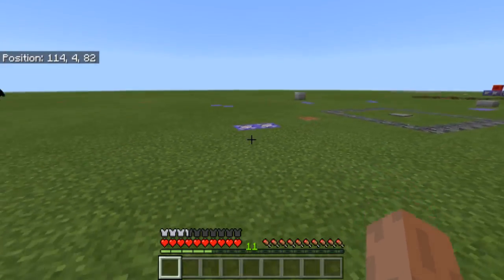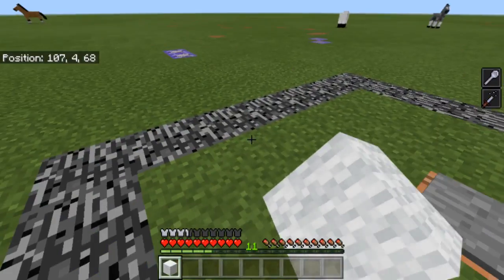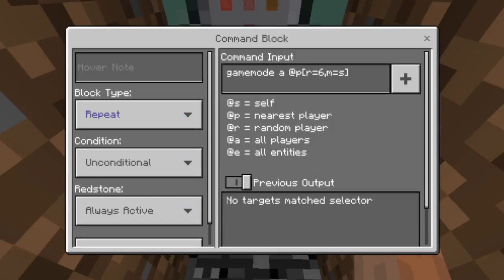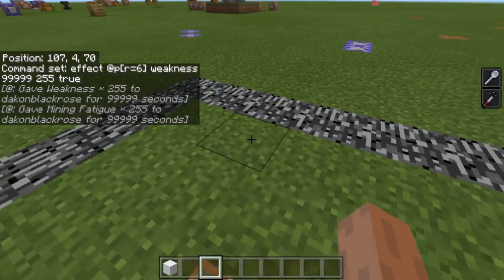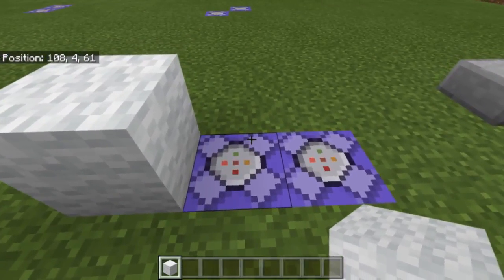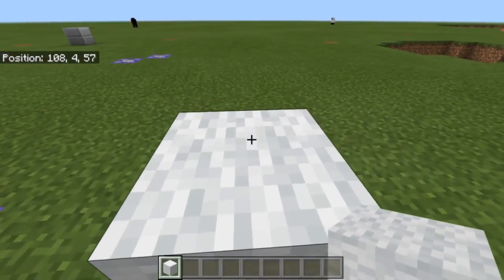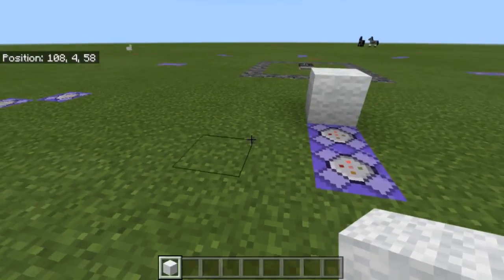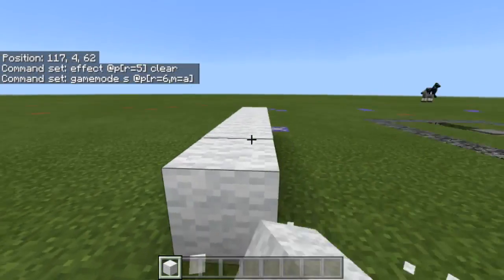Minecraft Bedrock Edition Command Block Spawn Grief Protection Tutorial (XBOX ONE/MCPE/WINDOWS 10)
Hey guys it's dakonblackrose here and in this video i'm showing Commands On Xbox One that I've come up with using command blocks on the new minecraft beta 1.2 on the xbox one.
Minecraft Command Block Spawn Grief Protection On 1.2 Minecraft

🌎 Social Media's 🌎
COMMENT MEOW IF YOU LIKE SO I KNOW YOU SEEN THIS